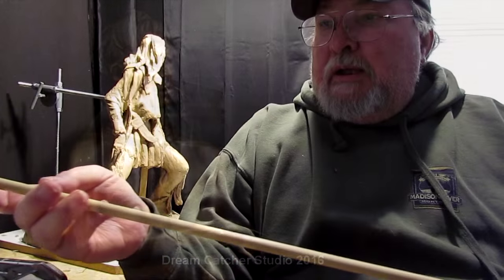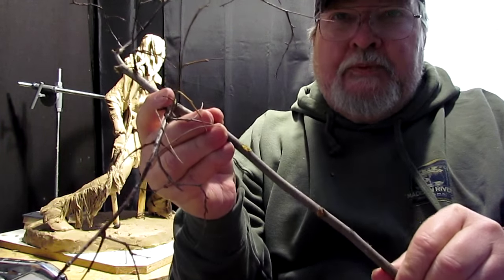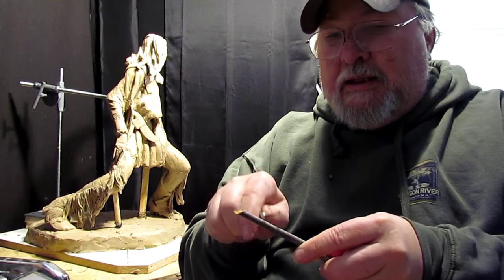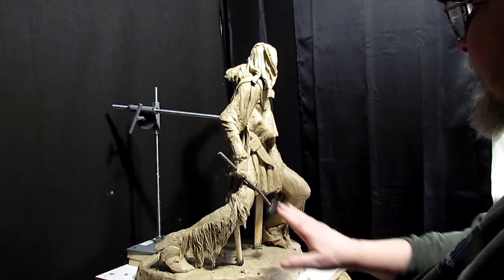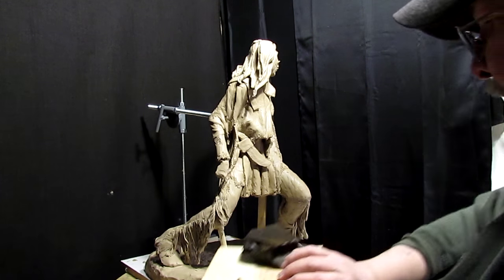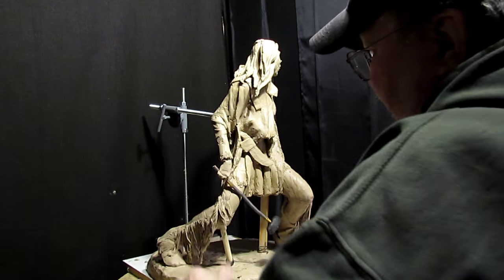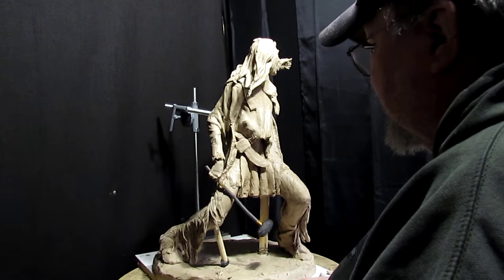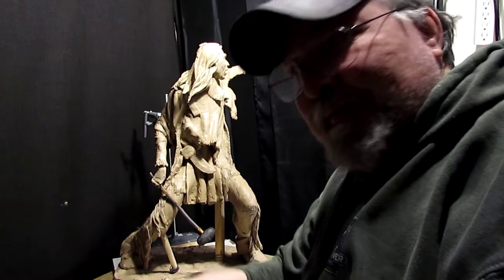Unconquered - Creating a Stone Headed War Club our of a Twig and a Lump of Wax